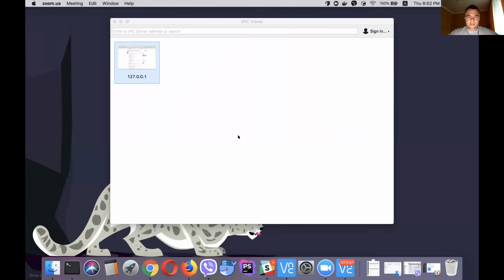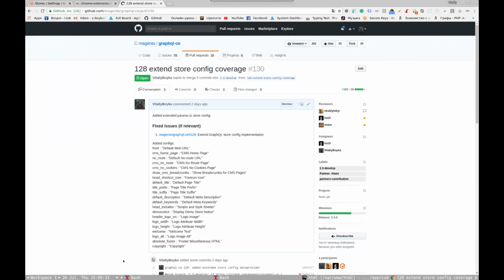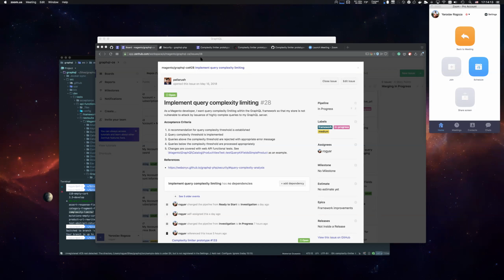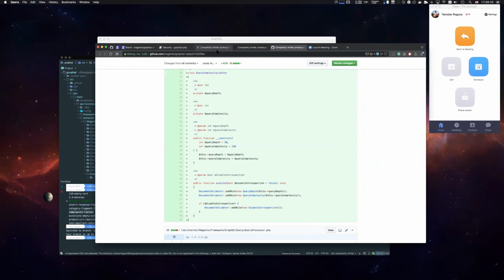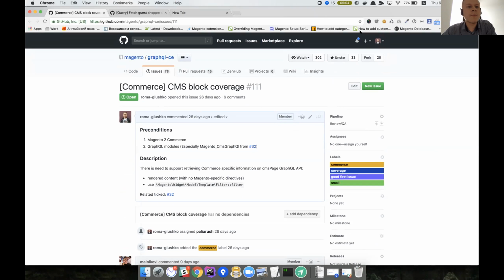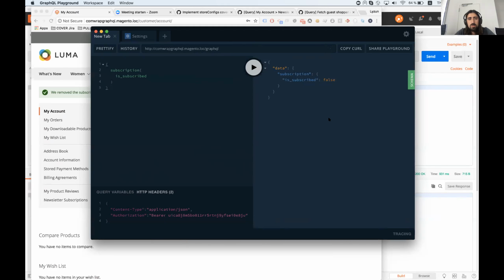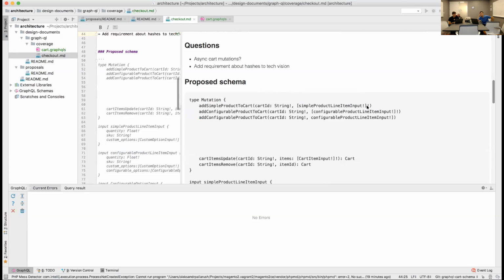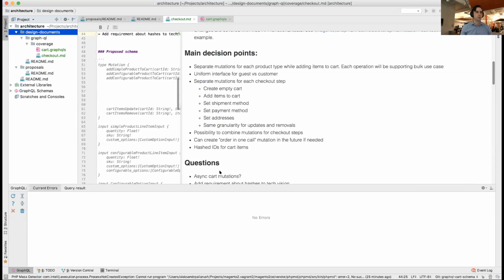Magento GraphQL Community Meeting, 26 July 2018